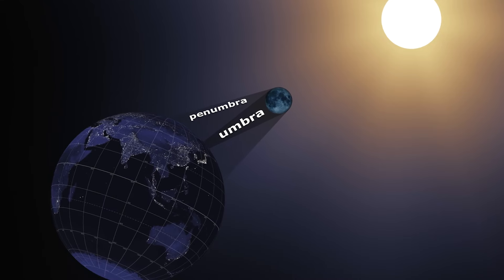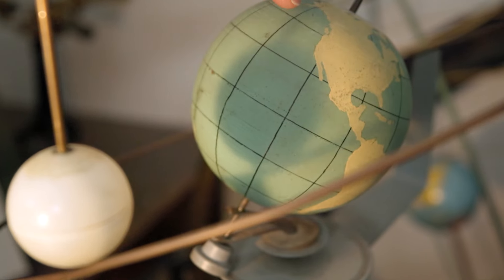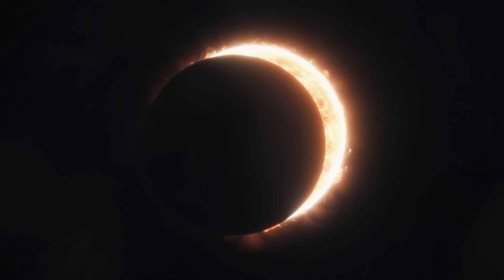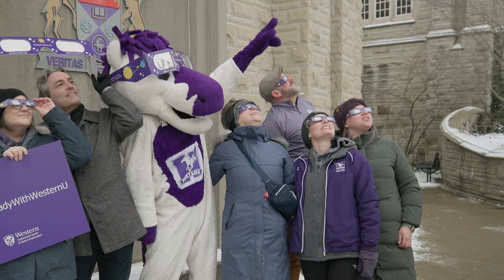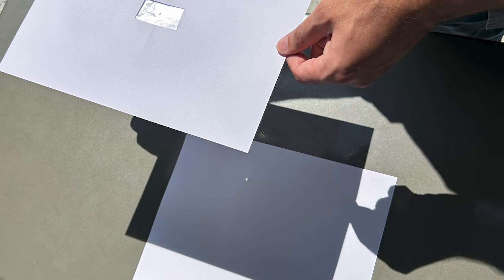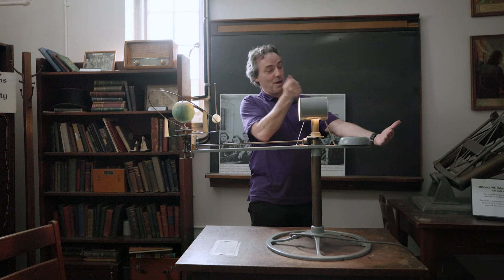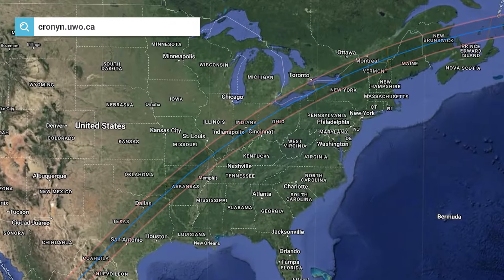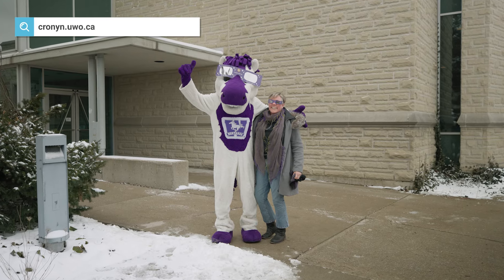Preparing for the Solar Eclipse on April 8, 2024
JW was on campus with Western Space distributing solar eclipse viewing glasses to ensure our community can watch the total solar eclipse safely on April 8.